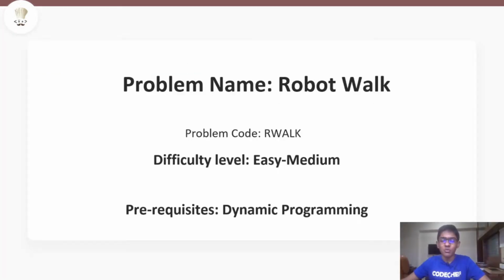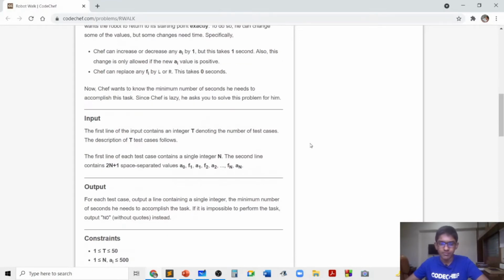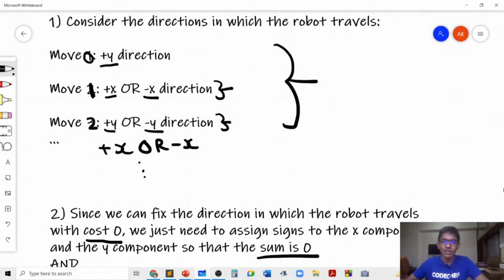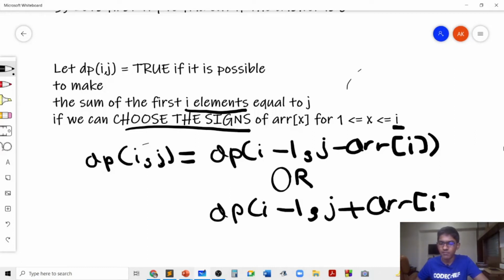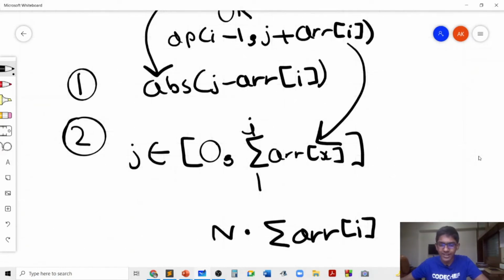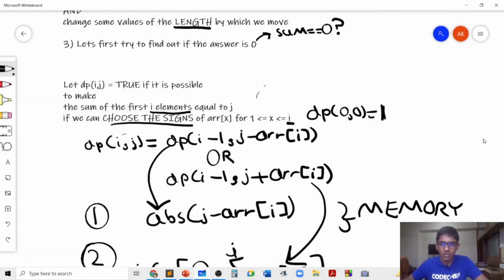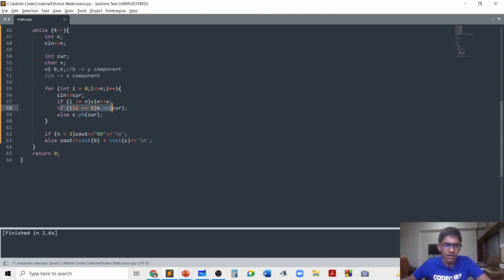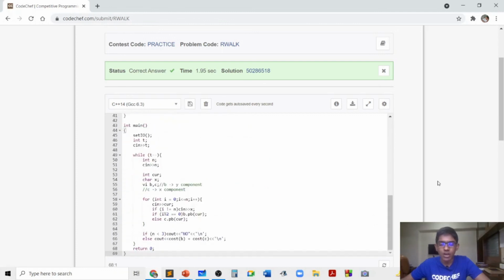RWALK | Robot Walk | CodeChef SnackDown 2021 Practice Contest- Advanced | Problem Solution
Improve your skills and logic and master the art of Competitive Programming with CodeChef. It's best if you can solve it yourself. But if you can't, you can always check out the detailed explanation of the problem by our expert educators in these videos where top coders and experts in the industry will explain questions of varying difficulty in detail. In this video, Adhish Kancharla will be discussing the problem: Robot Walk.

You can skip to watch the relevant parts:
Timestamps
0:00 – Intro
0:11 – Problem Introduction
0:50 – Problem statement explanation
4:02 – Examples
5:22 – key observation and building the solution
13:38 – Time Complexity
19:14 - Coding the solution
24:07 - Outro

🔸You can find the complete CodeChef SnackDown 2021 Practice Problems Playlist,

to register yourself on CodeChef for the coding practice problems & CodeChef monthly contests like - Long Challenges, Cook-Offs, Lunchtimes & Starters.

🔴Do Like 👍, comment & share the the Video with your friends & to subscribe our CodeChef YouTube Channel and press the 🔔 bell icon to get notifications for all new video editorials of all your favorite CodeChef problems..